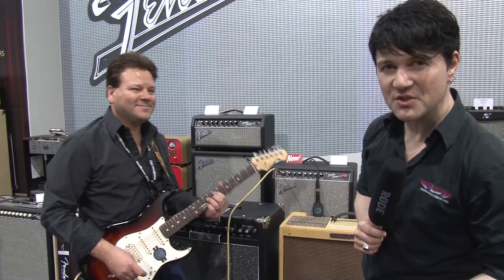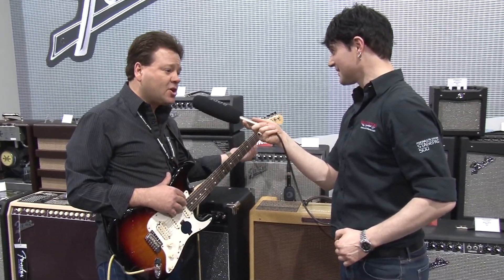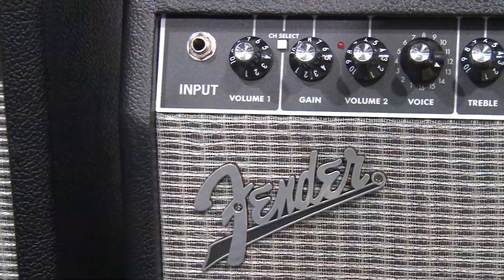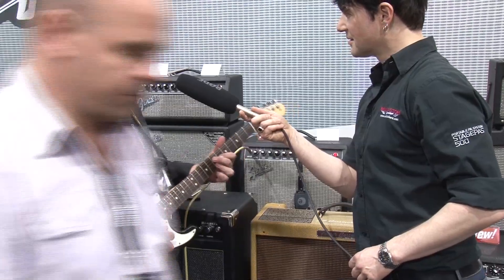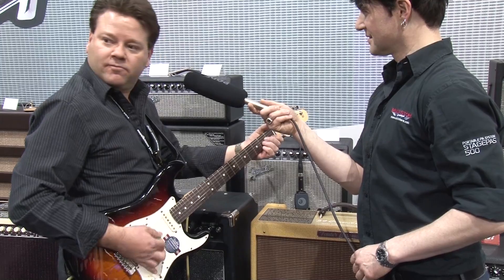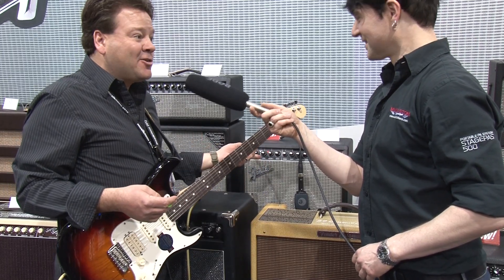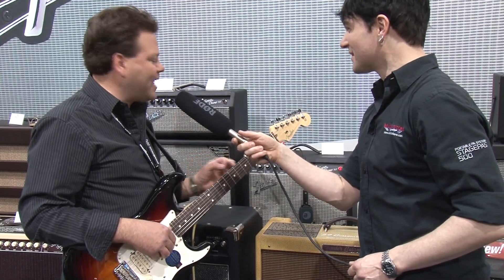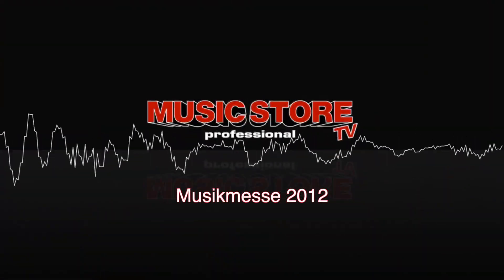Musikmesse 2012 Frankfurt - Fender Superchamp X2 Combo Soundexample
Musikmesse 2012 Frankfurt:

everything what´s new on the booth in frankfurt.

Check it out under or news.musicstore.de

The biggest music shop in the world